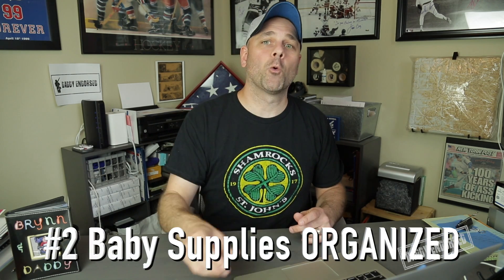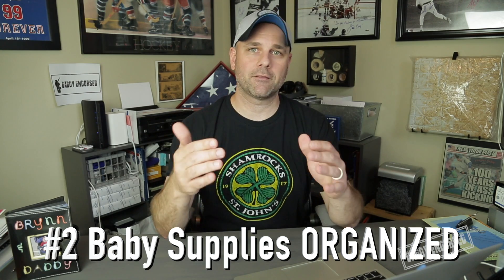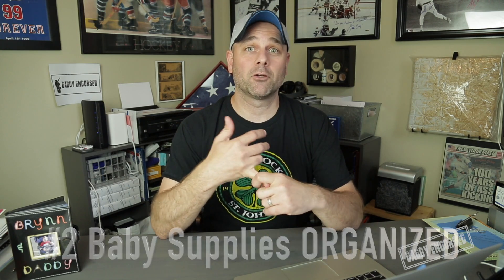Dad Rant: Top 3 Things you need to have ready for Baby's Arrival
Dad Rant: The Top 3 Things you absolutely need to have ready for Baby's Arrival home.

Transcript:
Daddy Endorsed
Here to make Dad's life easier
and one of the ways that we're gonna do that today
is talk about things that you need to do
to be prepared for baby's arrival.
First ,and foremost, you're gonna get a lot of recommendations to do this...
I am recommending not to do this..
is baby-proof the whole entire house.
Remember, you're bringing home baby,
yes, but baby's not gonna be able to
crawl right away. You're gonna be holding
baby most of the time. They sleep most of
the time. They're feeding most of the
time. So, don't worry about baby proofing
the house, that will come. Instead, I would
focus on having the bassinet ready.
Where's baby gonna sleep majority of the
time?  In the bassinet. Have that ready to go.
The second thing that I recommend is
having baby supplies readily available
and organized. Baby is gonna need a lot of things. Diapers is probably number one.
They're gonna go through probably six or
seven a day, so have diapers ready, have
baby wipes ready, have all those baby
supplies ready and organized.
And then the last thing, and this is the most important thing...
Make sure Mommy is comfortable.
That is absolutely the number one recommendation I have.
If Mommy is comfortable, everything else will fall into place.
I want to hear your stories, so please
please let me hear your stories.